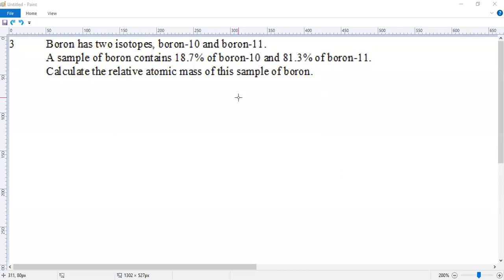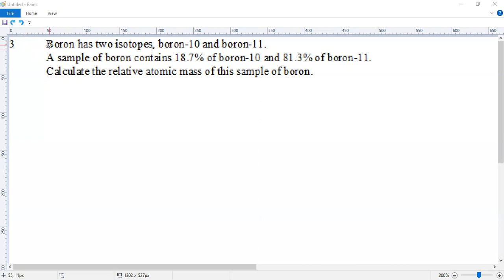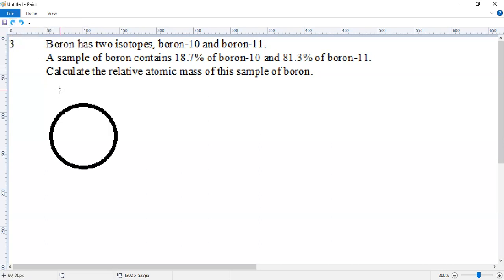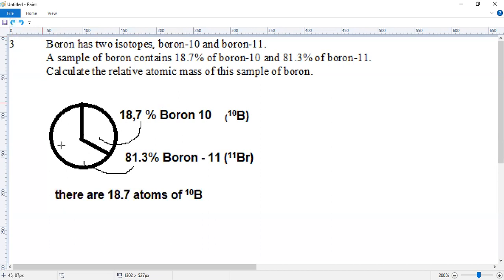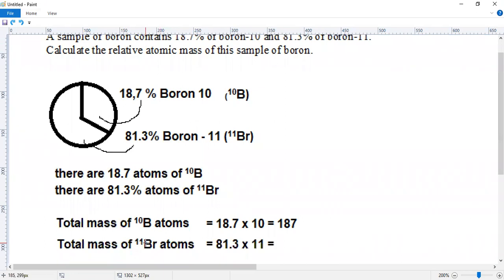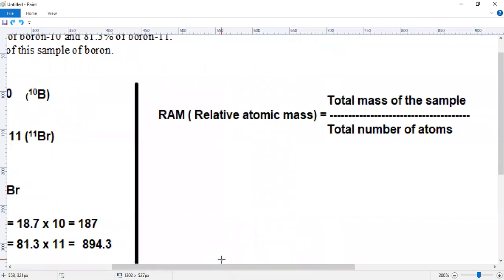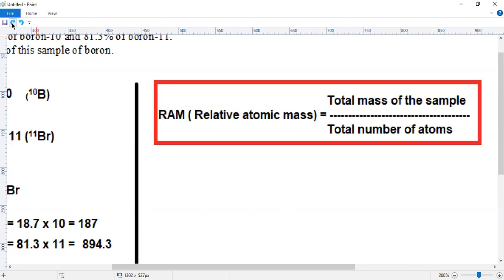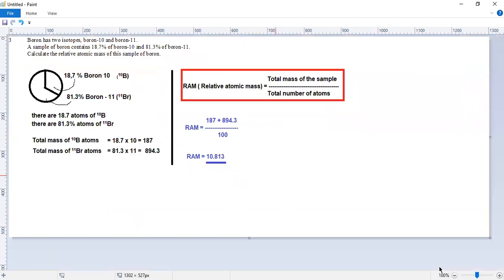edexcel RAM 1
A simple RAM calculation explained for proper understanding